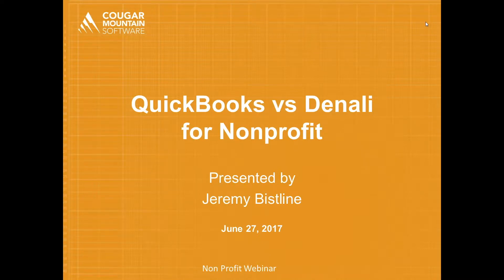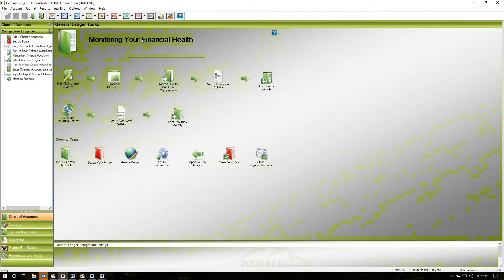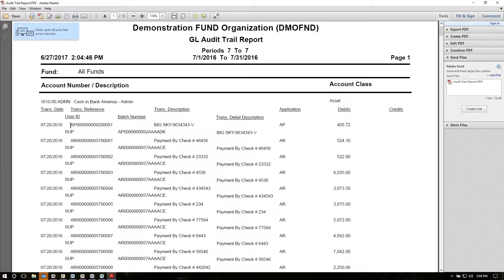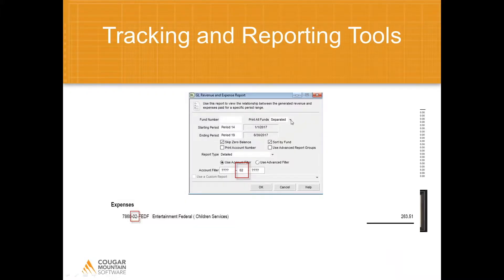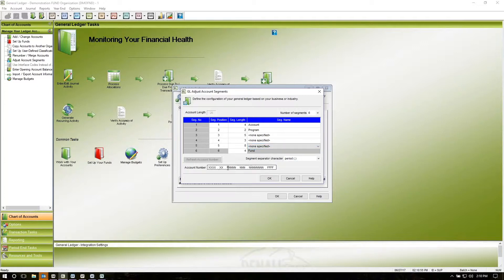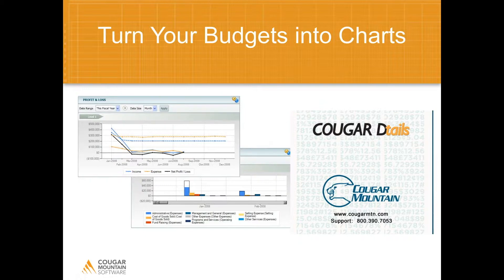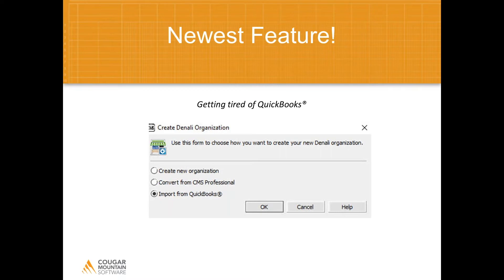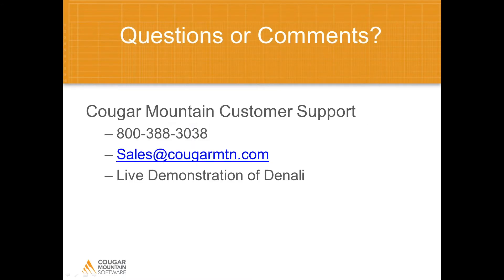QuickBooks vs. Denali for Nonprofits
We take a hard look at the features of Denali FUND software for nonprofit organizations, and how those features compare to those found in QuickBooks®. Features such as fund management, FASB reports, and easy transferring will be examined, relating why they are important as well as and what each of them can bring to your organization.